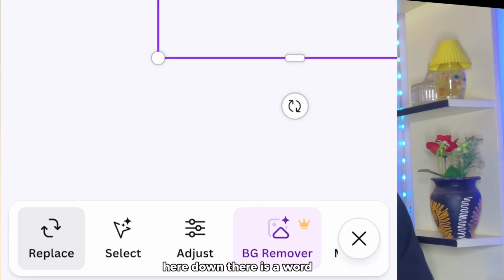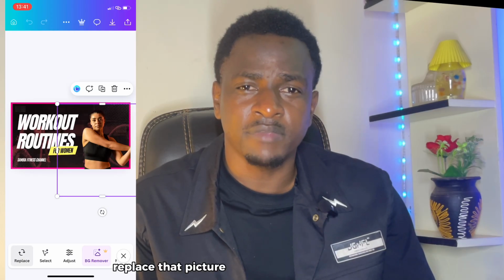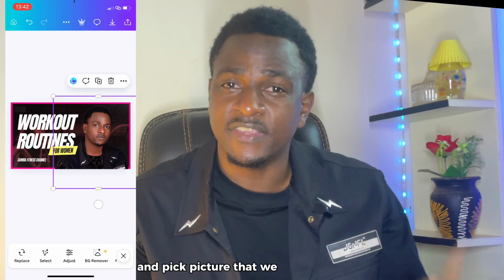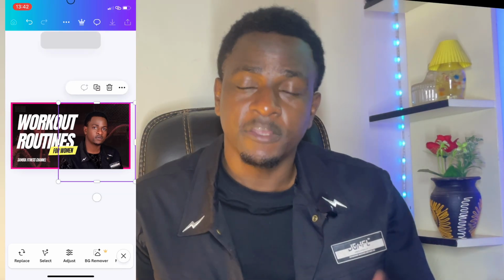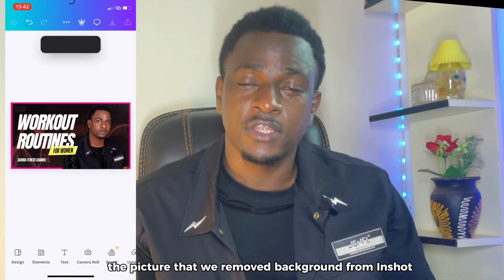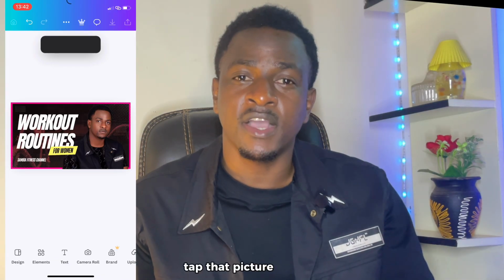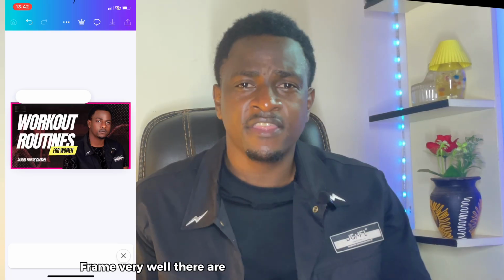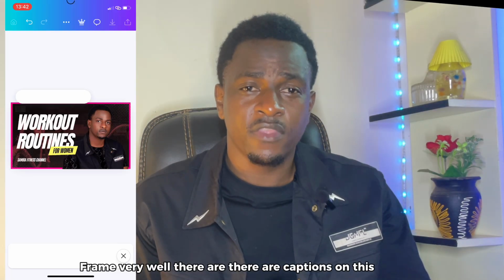How to make thumbnails in two minutes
how to make thumbnails in just two minutes ,
Thumbnails play a very big role in increasing your views , in this video am teaching you how to make thumbnails in a easy way